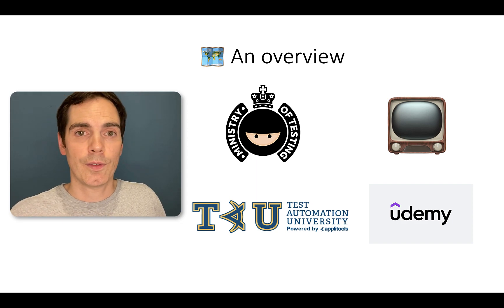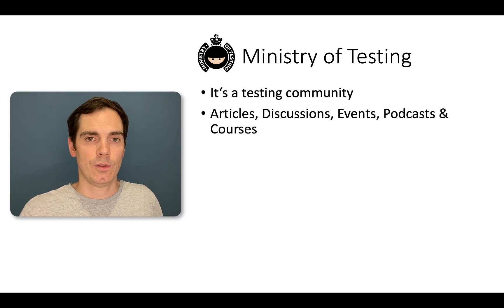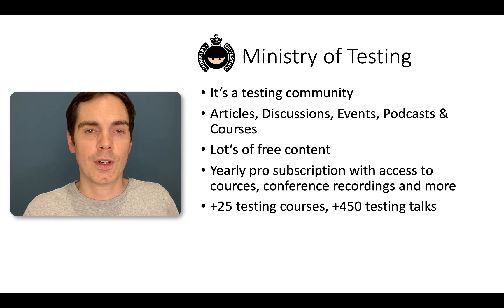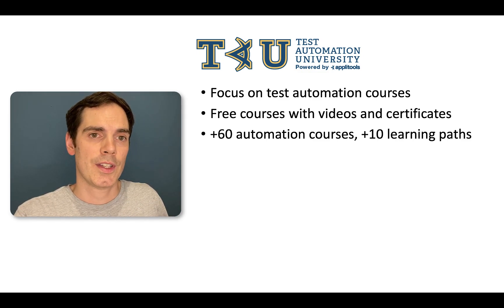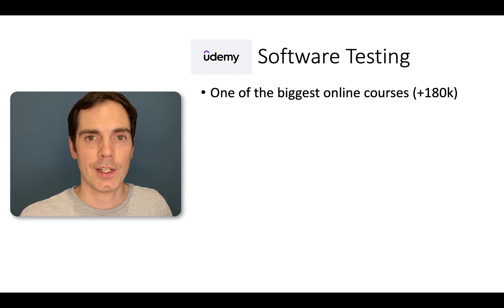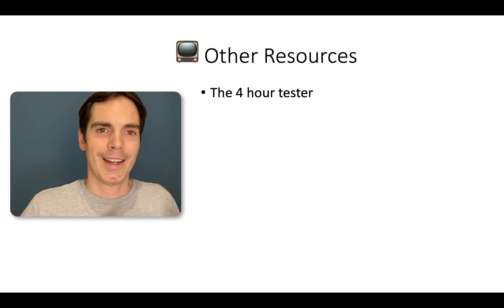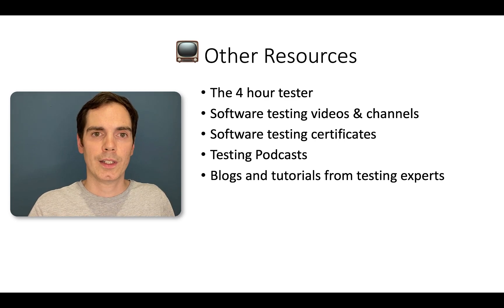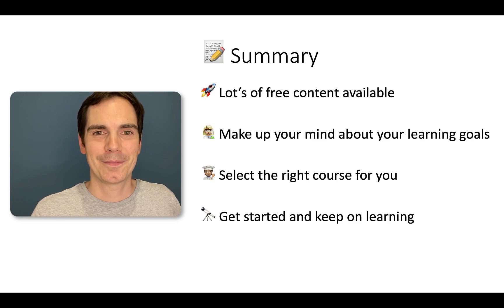Software Testing Online Courses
In this video I am going to talk about software testing online courses. There are many great online courses available on the market. If you want to learn something new in the field of software testing you first should make up your mind, what you want to learn and where you want to improve. This information is helpful to pick the right content provider. For this video I picked some resources and highlighted the benefits of each.

Chapters
00:00 Intro
02:43 An overview
03:48 Ministry of Testing
06:48 Testautomation university
09:17 Udemy Software Testing
11:14 Other resources
13:29 Summary Licensed Music: Shutterstock-ID: TTPH7IPEB99DGHI2